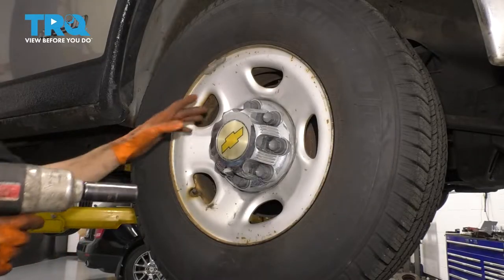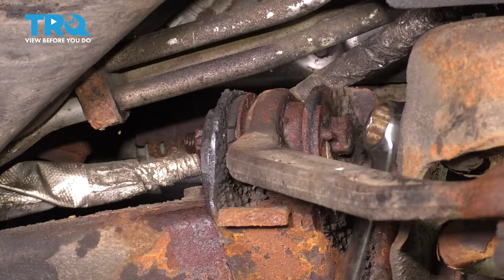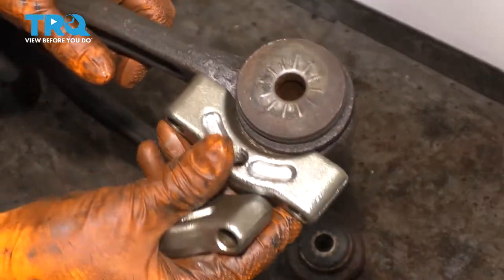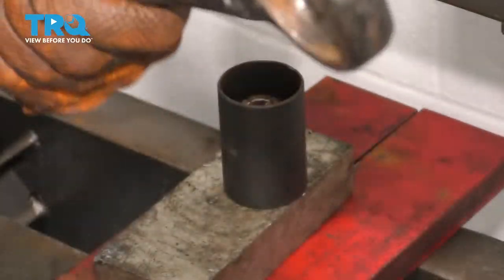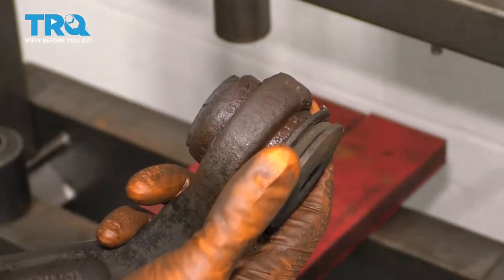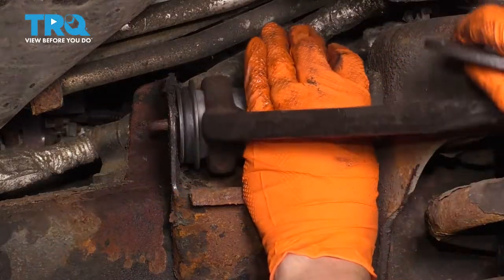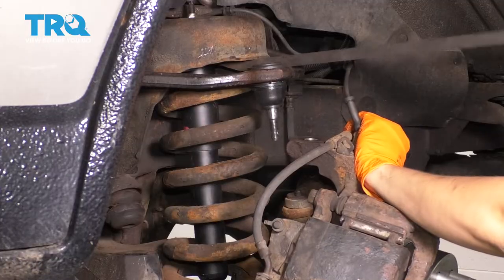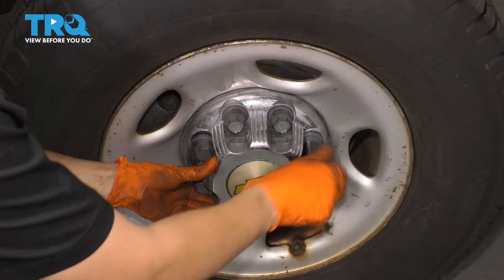How to Replace Upper Control Arm Bushings 2003-2021 Chevrolet Express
This video shows you how to install a new control arm bushing on your 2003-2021 Chevrolet Express. Rubber bushings help smooth out a ride, but are susceptible to wear or drying out and crumbling over time. This bushing is replaceable separate from the control arm, and you can replace it yourself.

This process should be similar on the following vehicles:
2003 Chevrolet Express 3500
2004 Chevrolet Express 3500
2005 Chevrolet Express 3500
2006 Chevrolet Express 3500
2007 Chevrolet Express 3500
2008 Chevrolet Express 3500
2009 Chevrolet Express 3500
2010 Chevrolet Express 3500
2011 Chevrolet Express 3500
2012 Chevrolet Express 3500
2013 Chevrolet Express 3500
2014 Chevrolet Express 3500
2015 Chevrolet Express 3500
2016 Chevrolet Express 3500
2017 Chevrolet Express 3500
2018 Chevrolet Express 3500
2019 Chevrolet Express 3500
2020 Chevrolet Express 3500
2021 Chevrolet Express 3500

Tools you will need:
• 21mm wrench